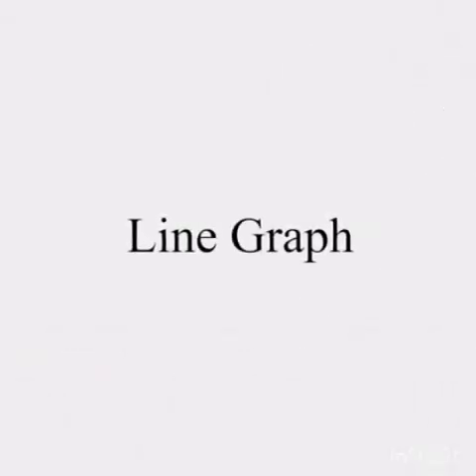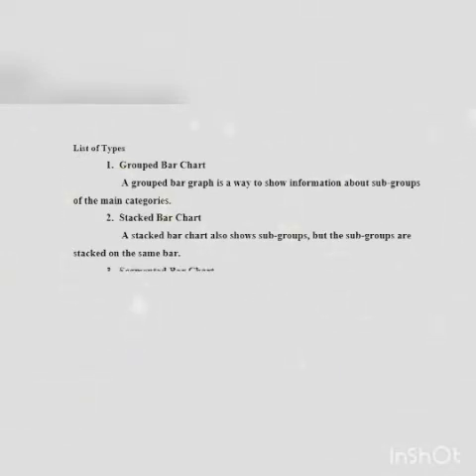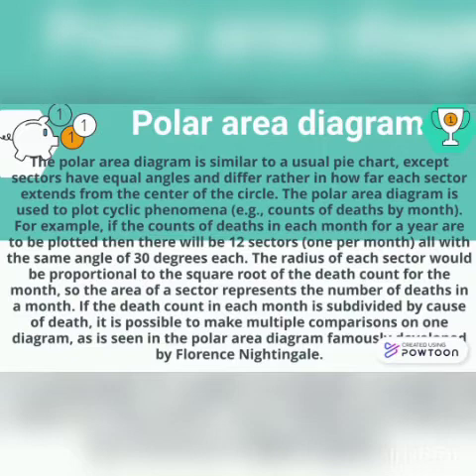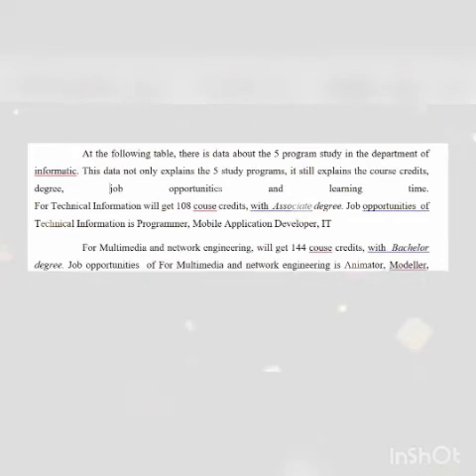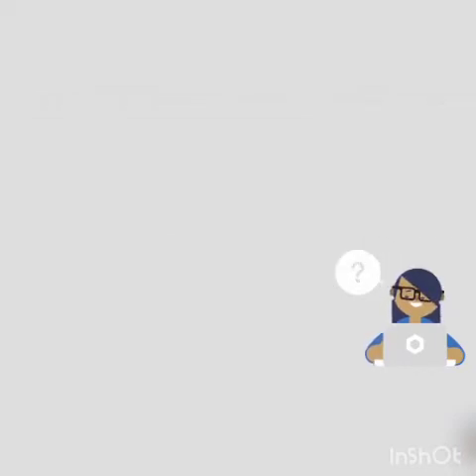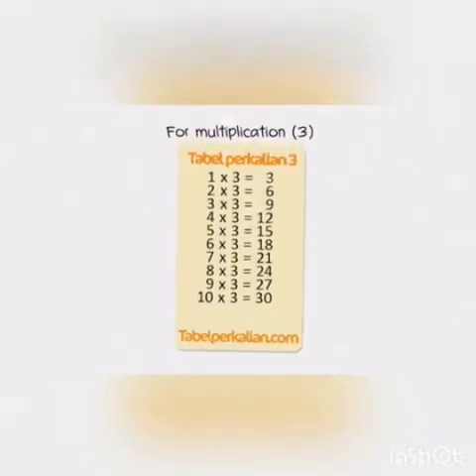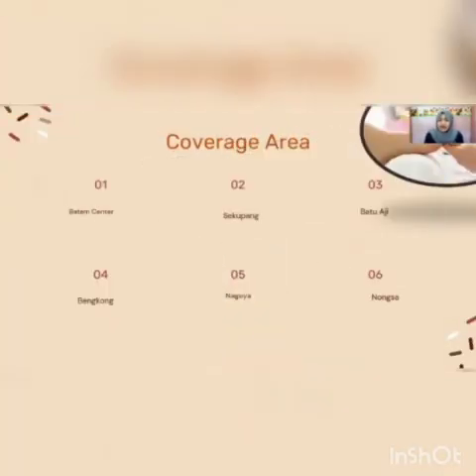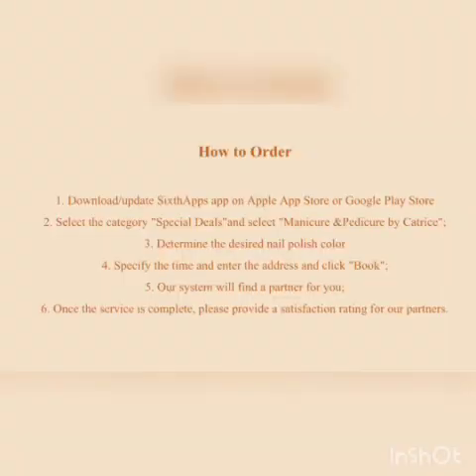6th group AB6B Employee